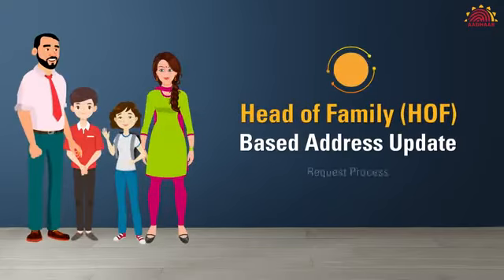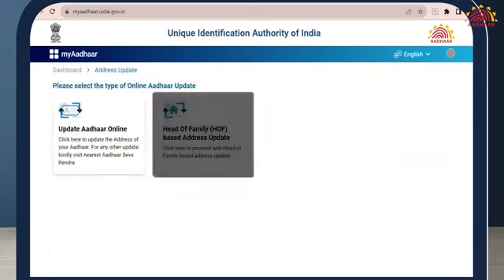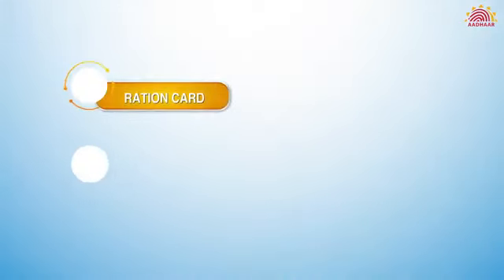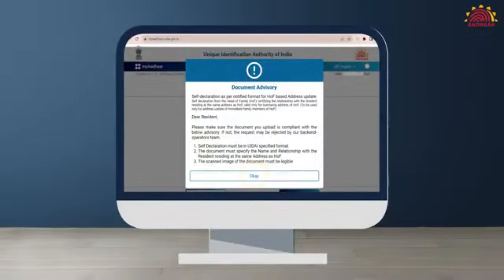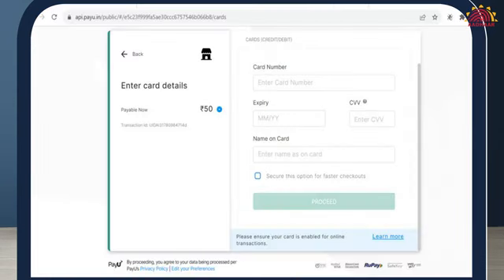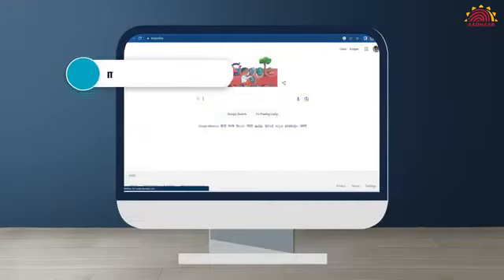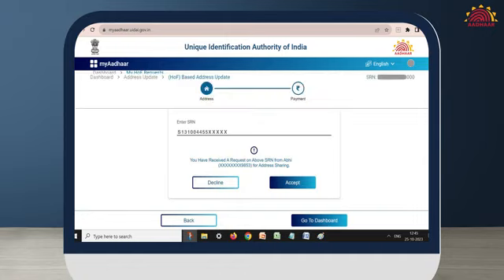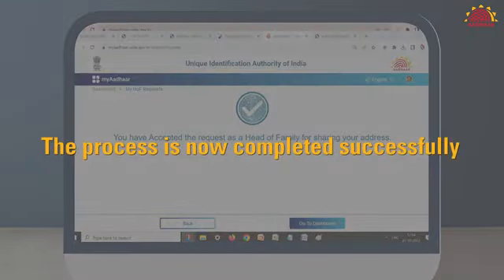Easy guide to update HOF based address DOB |through myAadhaar portal update aadhar card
A step-by-step guide on updating the address of an Aadhaar Number Holder using Head of Family Based Address Update on myAadhaar Portal. Keep your Aadhaar Updated
kya hai aadhar card kaise Banate hai aadhar
A2Z | Aadhar enrollment client Latest Update ECMP
Csc se aadhar centre kaise le
Aadhar enrollment client Latest Update ECMP Version 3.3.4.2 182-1 Universal Client Login Process
CSC से आधार कार्ड प्रिंट शुरू  करें online बिना otp के VLE कमीशन 18₹ csc aadhar card print
Csc se aadhar Id kaise le |  Aadhar me DOB, NAME, GENDAR Mobile number link Online | Csc Update 2024
Csc aadhar pas Mitra I'd registration start Aadhar center I'd registration start
Csc new update
csc se aadhaar I'd kaise milega
Csc pas Mitra I'd registration start online apply
How to csc aadhar Mitra I'd registration start
Aadhaar center kaise le
csc se aadhaar centre kaise le
csc se aadhar card update kaise kare
aadhar center kaise milega
csc id se pan card kaise banaye
csc se ration card kaise banaye
pm sym yojana apply online csc
csc birth certificate apply
csc gas agency registration
driving licence photo and signature validate
paytm bc agent kaise bane
signature validation in pdf
aadhaar document update
aadhar card me signature verify kaise kare
aadhar card update
aadhar update kaise kare
adhar card update online
csc bank mitra registration
csc id kaise banaye
csc id kaise le
csc se loan apply kaise kare 2024
how to validate digital signature in pdf
aadhar center registration
abha card kaise banaye
csc aadhar center registration 2024
 Csc Vle good news
Csc new update
CSC
csc new update
best monthly return investment pl...
csc center
CSC new
csc new services 2024
csc se aadhar update kaise kare
csc update
csc update today
digital seva kendra id kaise banaye
aadhar centre kaise le
aadhar centre kaise apply kare
Csc new service lunch
 Csc new service Nano registration
csc se Nano registration start
csc se Nano registration kaise kare
Csc se  Nano Entrepreneurship Program registration start | Csc new service lunch Nano Entrepreneurship program
Csc se nano entaraprenyoraship prograam rajistreshan staart | bhaarat mein sabhee ka hoga registration Csc
csc new update
csc new service
CSC
csc new update today
csc vle new update
csc new project
csc new service today
csc new service 2024
csc new services
csc best service
csc vle
csc aadhar update
csc news
csc update
csc new service live,
csc aadhar new update
csc big update
csc se aadhar update kaise kre
csc new update 2024
csc 3 new update
csc service
csc new service launch 2024
csc vle new update today
Aadhaar Operator Certificate apply
aadhaar Operator I'd
 aadhaar supervisor certificate apply online
How to aadhaar Operator Certificate apply
 aadhaar center I'd registration apply
aadhaar supervisor exam online apply
aadhar center kaise le
aadhar center I'd kaise registration kare
Aadhaar supervisor certificate kaise banaye
aadhaar Operator Certificate kaise banaye

for HoF Based Address Update.